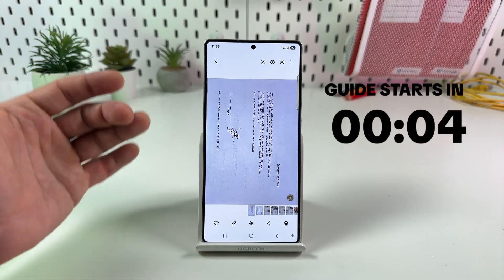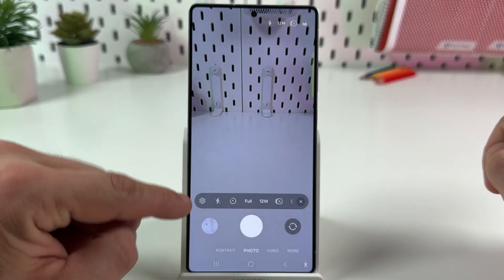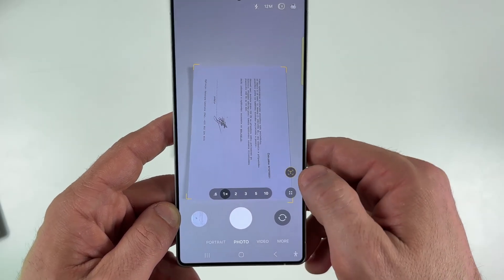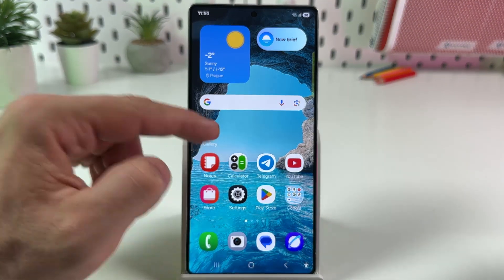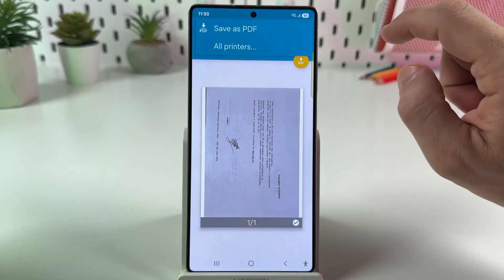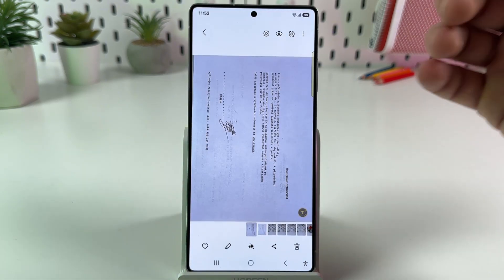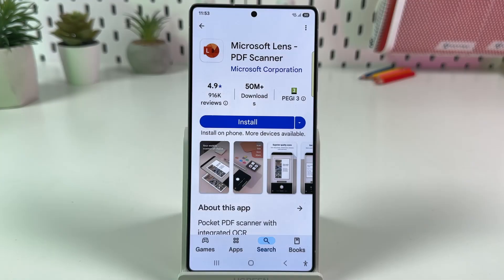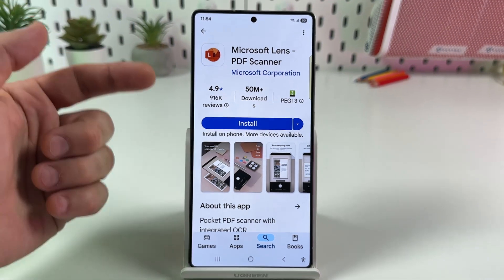How to Convert Scans to PDF on Samsung Galaxy S25 Ultra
Discover how simple it is to scan documents directly on your Samsung Galaxy S25 Ultra and save them as PDFs. Explore this easy, step-by-step guide that demonstrates scanning directly from your camera and getting high-quality PDF files ready for sharing or archiving. I'll show you the tricks to ensure even lighting and clear quality, making your documents look professional with no hassle. Perfect for busy professionals or students who need quick solutions on the go!

This video also covers the following topics:
- How to Convert JPEG to PDF on Samsung Galaxy S25 Ultra
- Scanning Documents to PDF with Galaxy S25 Ultra: A Step-by-Step Guide
- Turning Your Samsung Galaxy S25 Ultra into a Mobile Scanner and PDF Maker